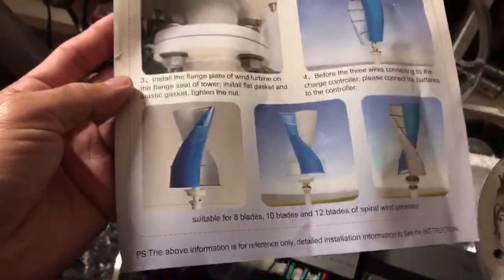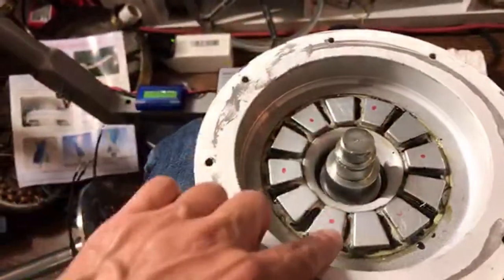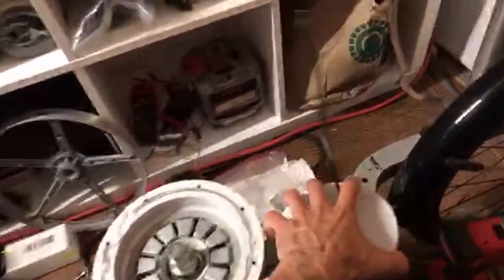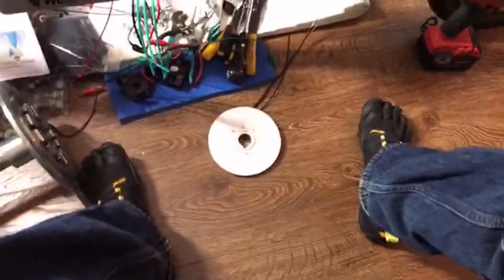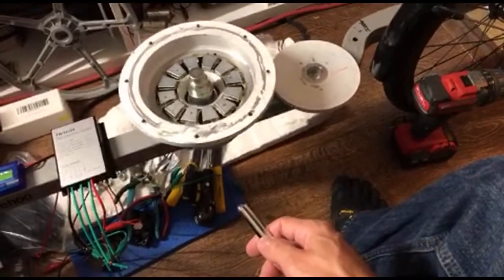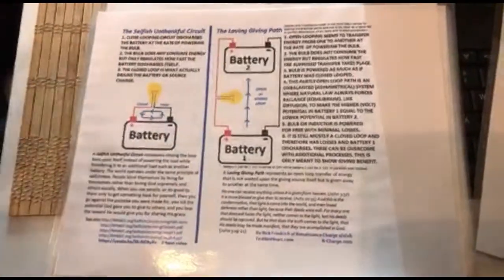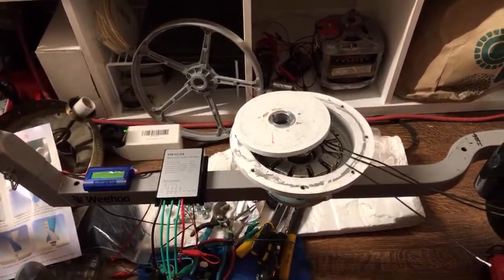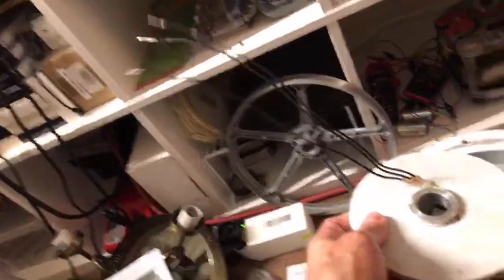Wind Turbine (VAWT) Powered Electric Scooter Project: With The Xiaomi Mijia M365 250 Watt EV Scooter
In This video, I introduce the concept of adding a Vertical Axis Wind Turbine (VAWT) or (Helix Wind Turbine) to the Electric Scooter Trailer, to help keep the scooter batteries charged. Presently, Solar Panels keep the batteries charged all sunny day long. I'm very interested in how the energy of the wind, can also contribute to keeping the batteries charged.

Also study the 28.9% Efficient AltaDevices AnyLight solar cell technology. AnyLight means the solar cells produce electricity with exposure to sunlight, as well as indoor lighting.

Xiaomi M365 Electric Scooter
Amazon Seller #1
Amazon Seller #2

Genasun GVB-8 Voltage Boosting Lithium Battery Charger which Charges the Xiaomi Mijia M365 36 Volt Lithium scooter batteries at the proper 41.7volts. Working great!

Ursus Jumbo Double Leg Kickstand:

Planet Bike Recumbent Bicycle Fender with Stainless Steel Hardware and Mud Flap (Rear, Black, 20-Inch Tires/50mm Wide)

Watts Up meters (we just ordered a second watts up meter for Genasun Charger- output readings) to keep track of the power being produced by the solar cells. Have a wonderful day :)

Swivel Clamps For Solar Panel Array:

Slime Repair Kit

Valve Stem Remover

Monocrystalline 100 Watt Solar Panels

Ryobi 900-Watt Propane Powered Inverter Generator

Scooter Seat:
Sunlite Cloud-9 Saddle
Type III Black Upper Tube

Weehoo Cargo Bike Trailer

BOB Ibex Plus Suspension Bike Trailer with Dry Sak

Burley Travoy Bike Trailer

Burley Nomad Trailer

Burley Nomad Cargo Rack

Ottolock Bike/Scooter Lock

Coast Rechargeable Headlamp - 800 Lumens

Phone Mounting Gear for our Xiaomi M365:

Ulanzi Aluminum Phone Mount

Poweradd External Battery Pack

Luxebell Adjustable Clamp

Camvate C-Clamp

SmallRig Barrel Nut Connectors:

About True Zero Emissions:
We share our journey of learning to reduce smog, and we are also teaching ourselves how to build an electric scooter with a range extender. We have learned that there are many ways to accomplish reducing emissions. We like to experiment with inventions developed by others and share our experience with them. It is an exciting journey and we enjoy sharing our experience of learning, and we enjoy learning from you, too.

Here are the YouTube links to our free energy teachers. Their videos are a huge part of what made this project possible. Check the links at the bottom for their websites.

Special thanks to Rick Friedrich and Paul Pantone for teaching the world how to make less pollution :)